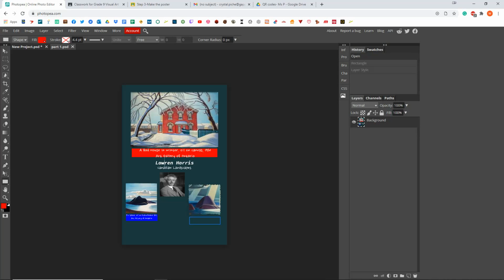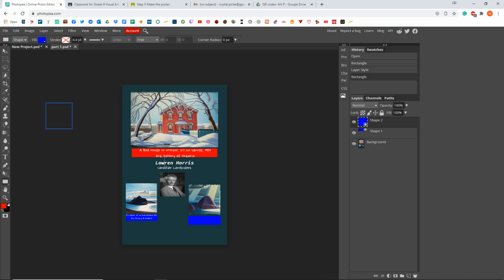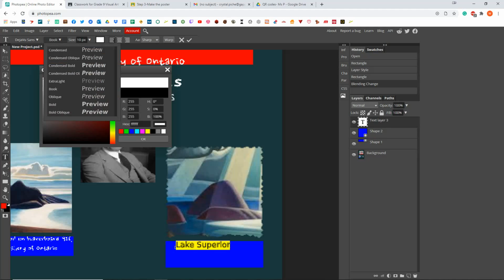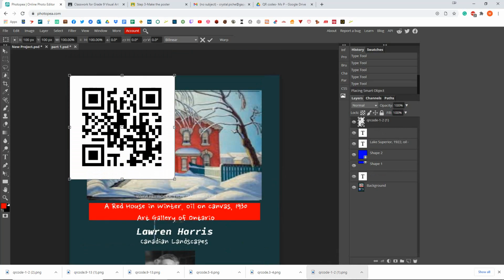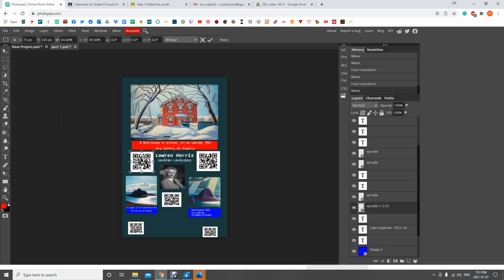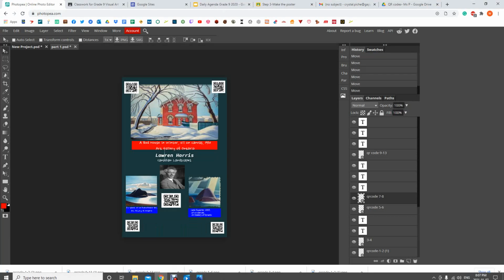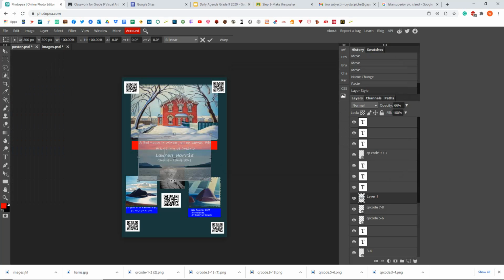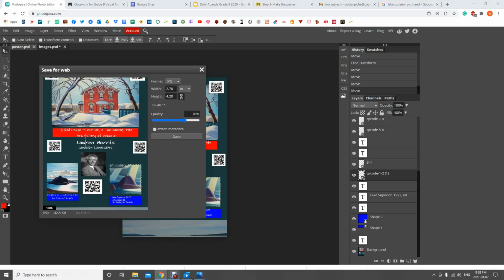Part 3 How to make your poster